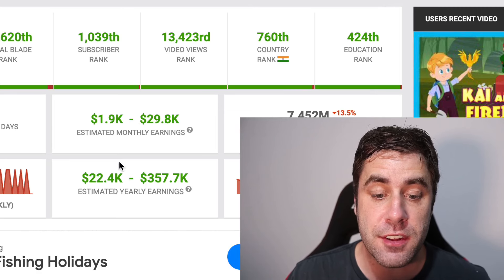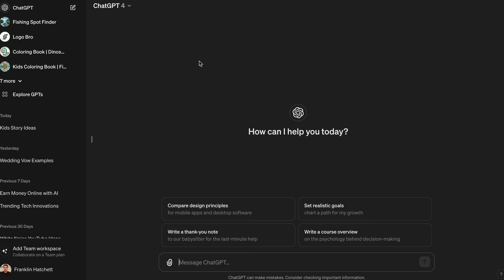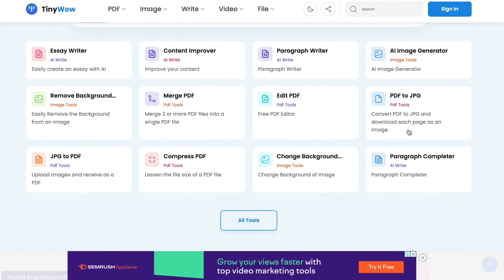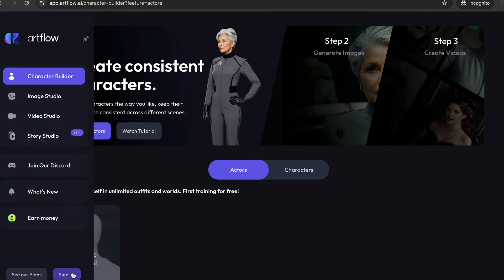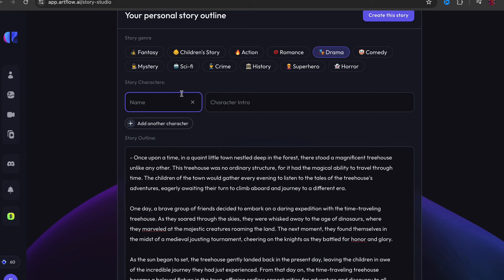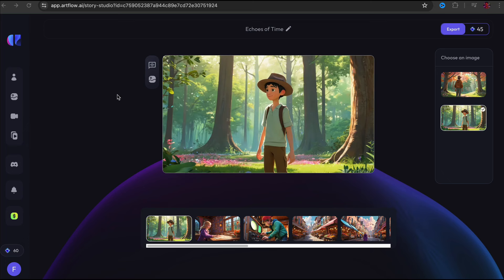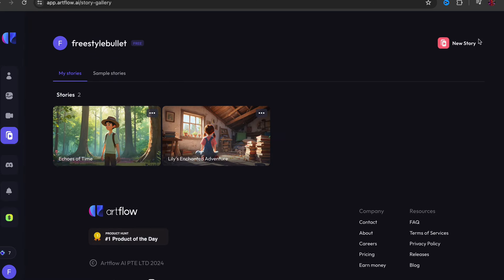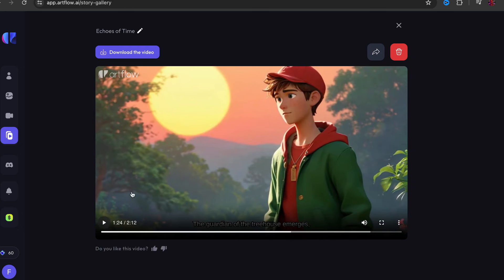Earning $10,000 Per Month With A.I Story Videos Step By Step & Beginner Friendly!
Did you know you can make money online as a beginner with simple videos? I show you how in this free tutorial. I show you step by step what you need to do to make money.

I'm going to show you one of the best opportunities that you can do right now using A.I. What you need to do is make story videos using A.I. The first step you need to do is go to ChatGPT and get some story ideas. ChatGPT will list story ideas for you and you can use these to get started.

Once you have your story ideas go to a website called TinyWow and create a free story. TinyWow is a free website you can use to make stories that we can then use to make videos with. This is a great site to sue for beginners since you don't need to pay any money to use it.

Once you have your story done go over to ArtFlow and we can use this A.I to create you video story. Other channels are making over 10k a month using this method, once you build up a channel you could be earning money also.